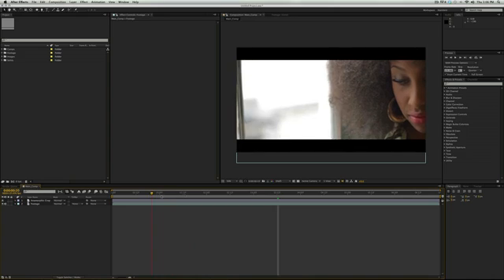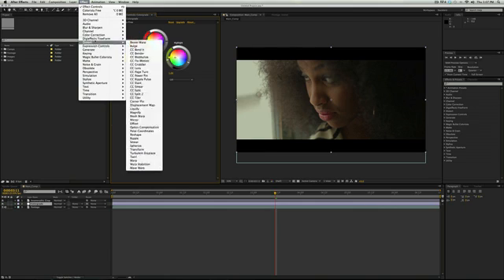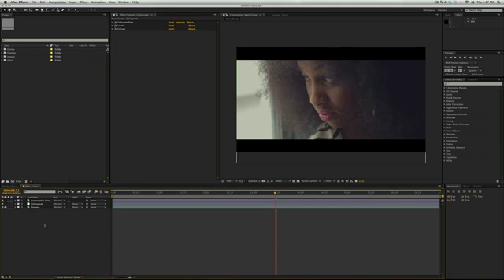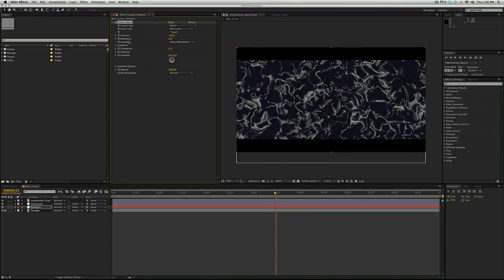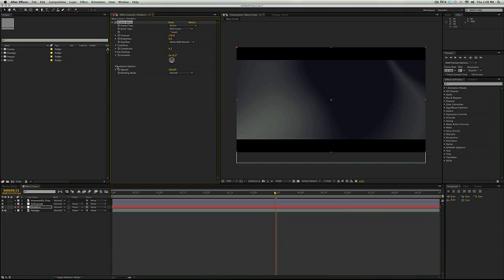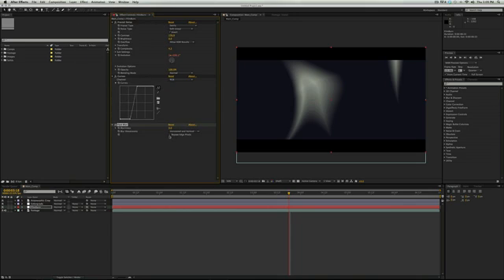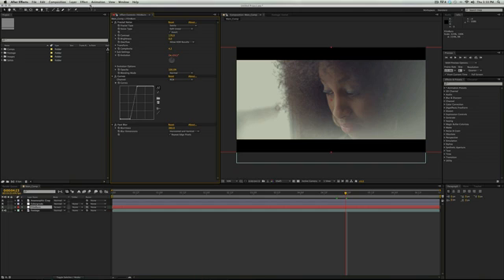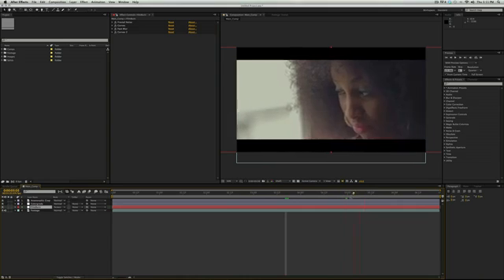Muted Film Burn